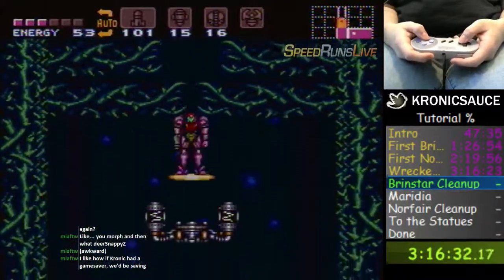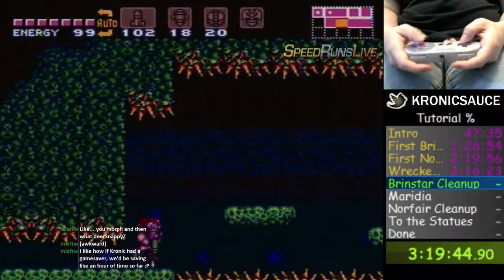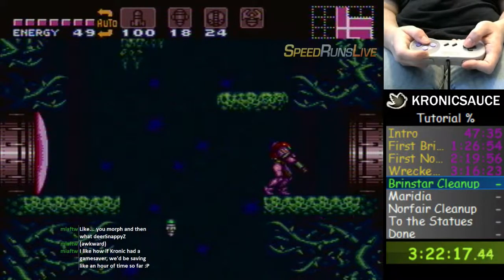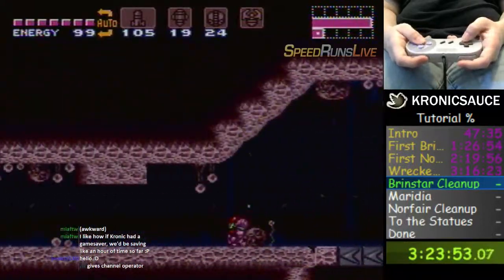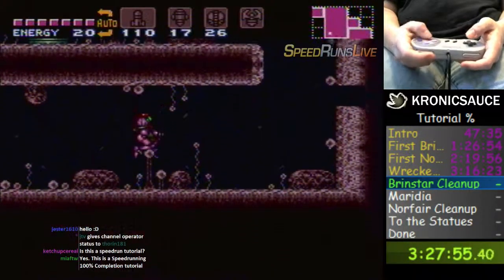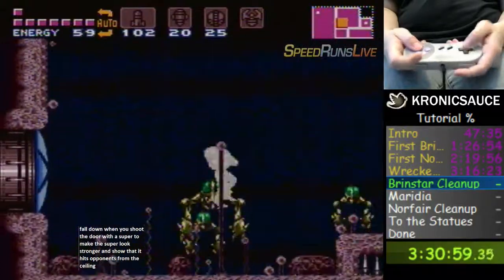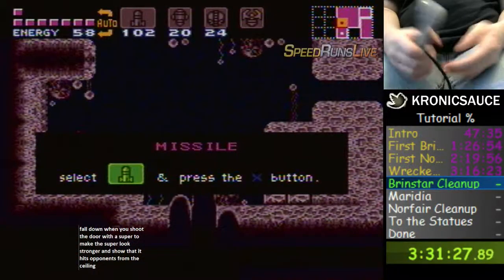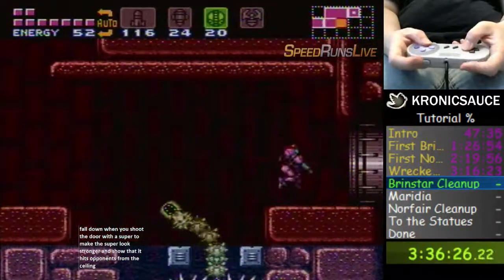Super Metroid 100% Speedrun Tutorial Part 5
Through Brinstar, up to humble beginnings in Maridia.